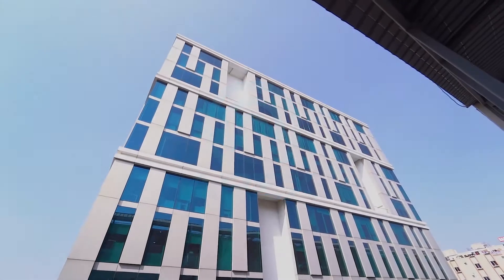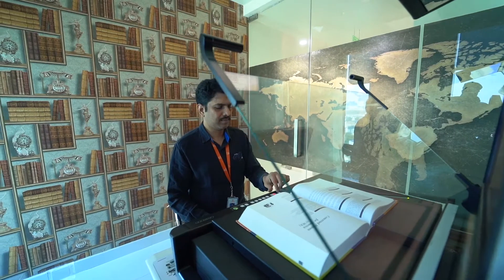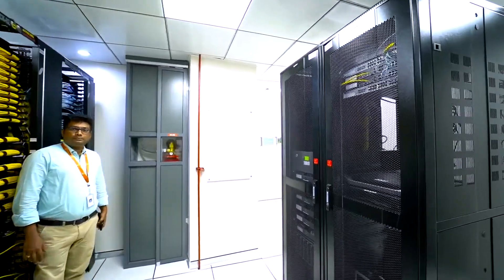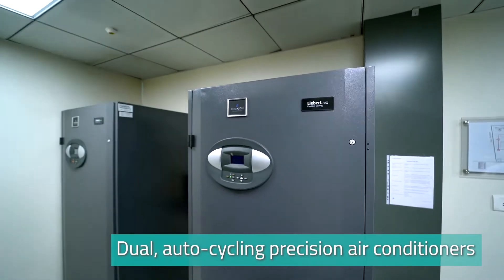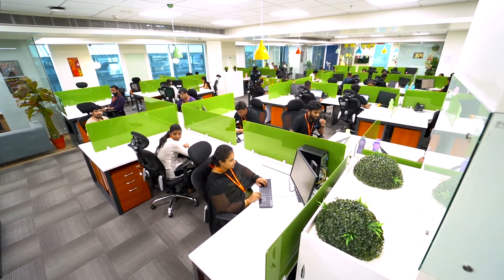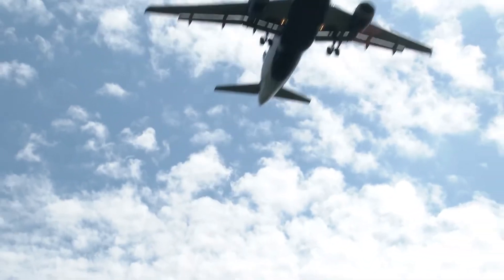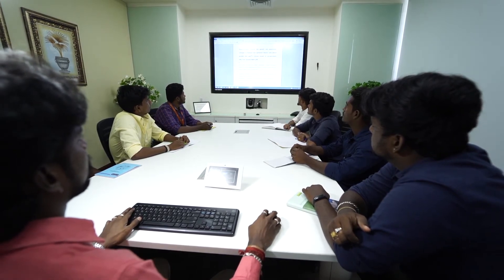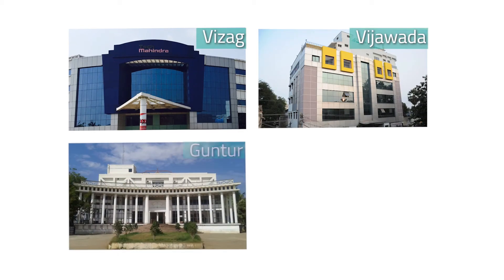Meet the team at Apex CoVantage